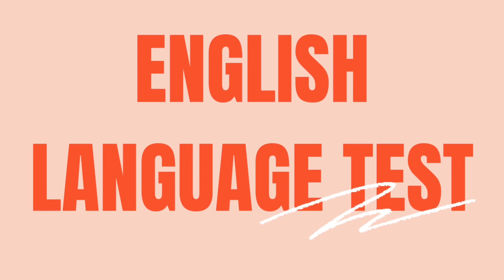How to study in the UK? | Guide to studying in the UK | Malaysian International Student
Hey guys! In this video, if you need a quick guide and steps on how to study in the UK? Do watch on! Hopefully, this information would be useful for you guys.